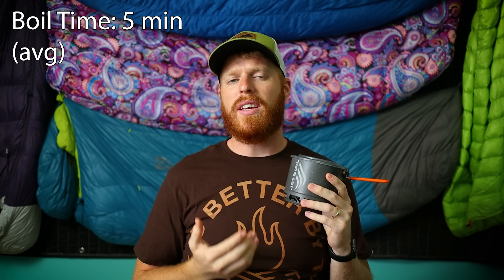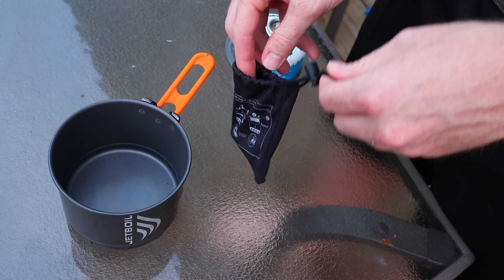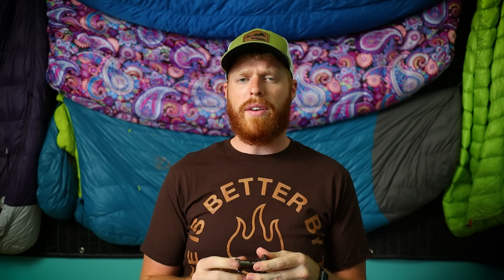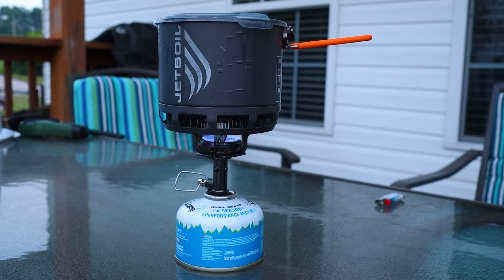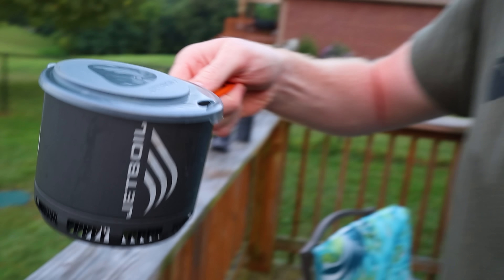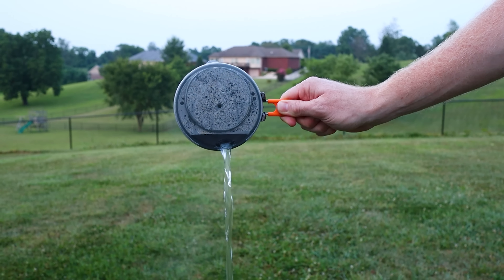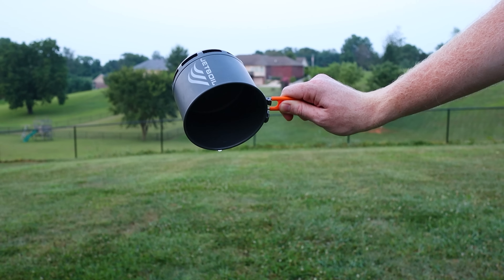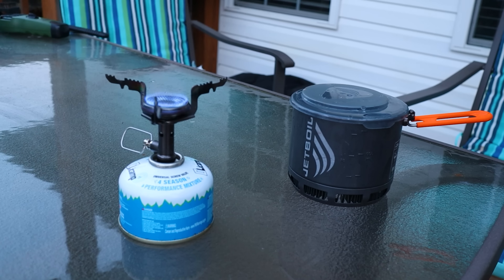Why the Jetboil Stash is TERRIBLE... and FANTASTIC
Budget Alternatives
BRS STOVE
COOK POT

🤩Luxury Gear🤩
HANGTIME HOOK

MAIN CAMERA
MAIN LENS
VLOGGING MIC

This is a comprehensive review of the Jetboil Stash backpacking stove and cook set. It covers all things Jetboil Stash.